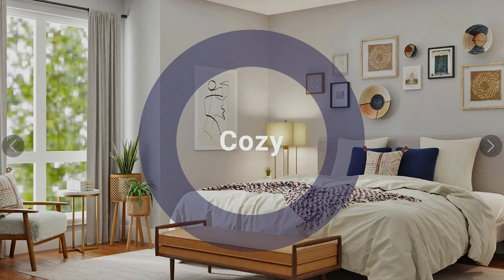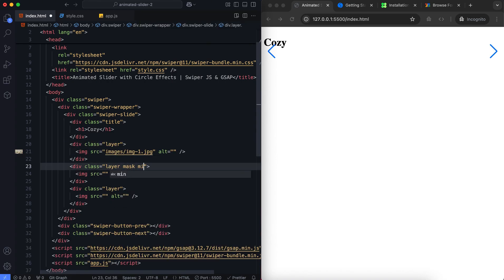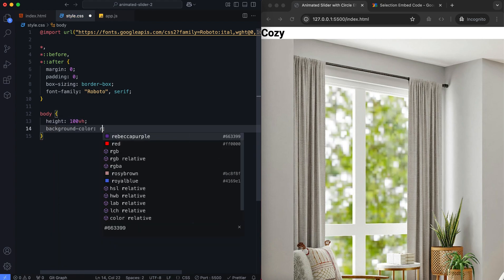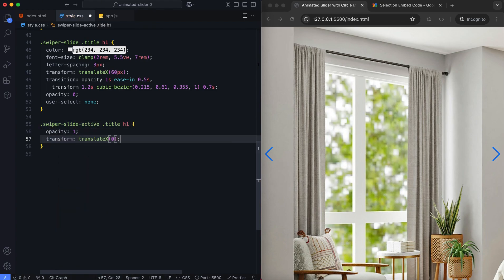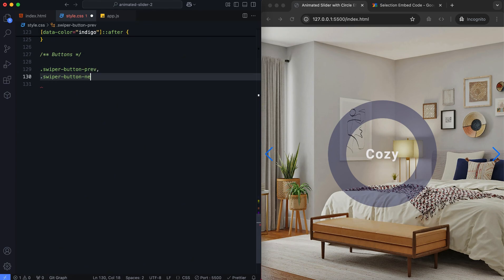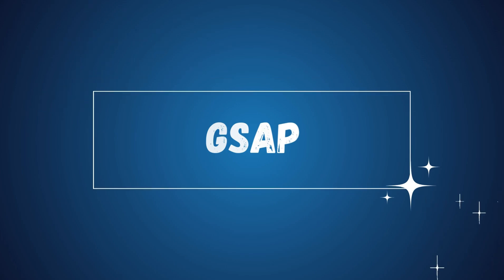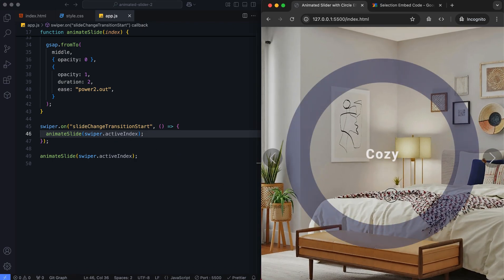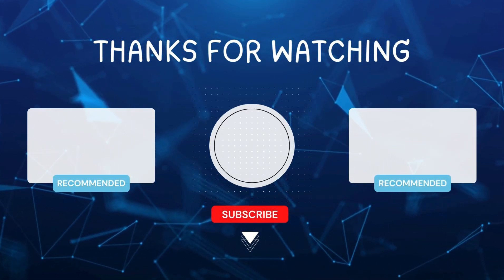Animated Slider with Ripple Effect using Swiper & GSAP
This tutorial shows how to create an animated slider with ripple effects using Swiper JS and GSAP. It features smooth fade transitions, a circular mask effect, and layered animations to enhance visual interaction. The slider is built with HTML, CSS, and Javascript, utilizing Swiper JS for slide navigation and GSAP for animations.

You will see how to:
- Build a Swiper JS slider with multiple slides and navigation buttons.
- Style the slides with CSS Grid, SVG masks, and media queries for responsiveness.
- Animate image layers with GSAP, applying staggered scaling effects and smooth transitions.
- Improve user experience by disabling navigation buttons until animations are complete.

🕔 Timestamps:
0:00 – Intro
0:20 – HTML: Setting up the Swiper slider
1:44 – Swiper JS: Slider features and navigation
2:20 – CSS: Layout, masks and responsive design
6:40 – GSAP: Animation for the ripple effect
8:05 – Customizing navigation & Improving user interaction